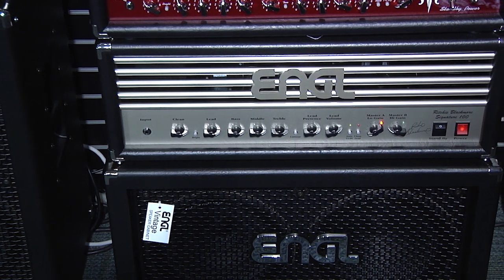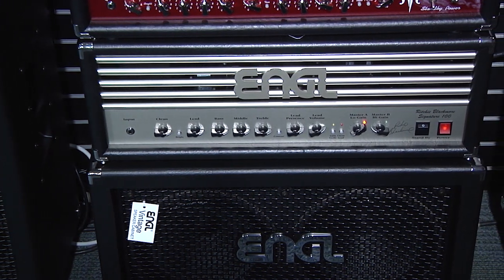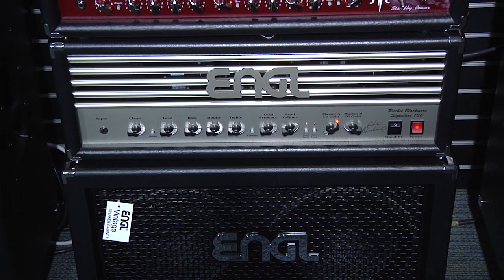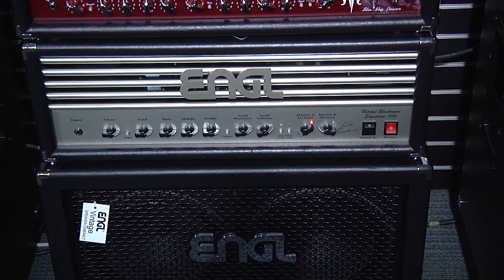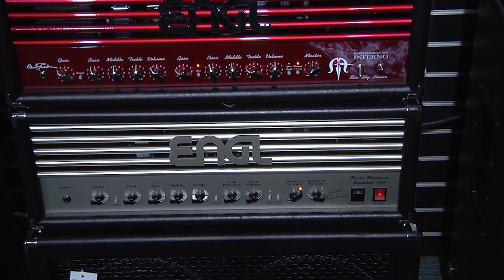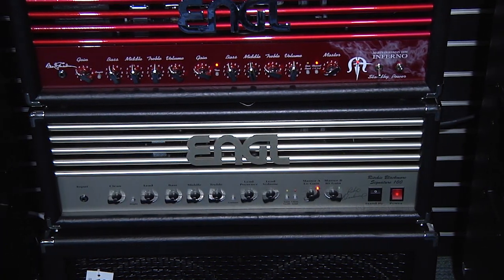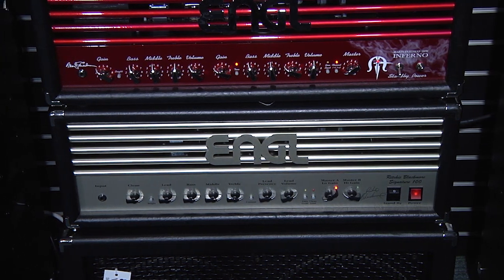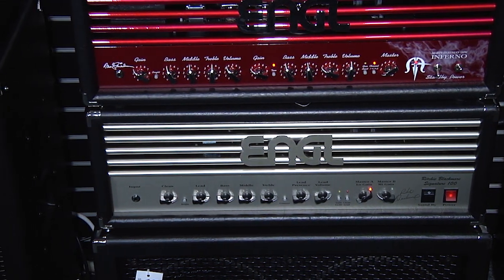ENGL TV - NAMM 2019 Interview with Vivian Campbell (Def Leppard/Last in Line)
ENGL Artist Relation Manager PJ Zitarosa talked to ENGL family member Vivian Campbell about what he loves about his ENGLs and what's to come in 2019!